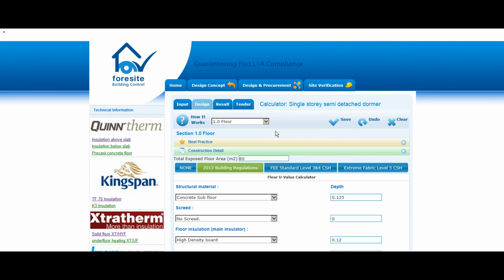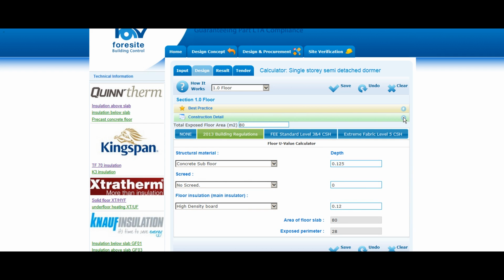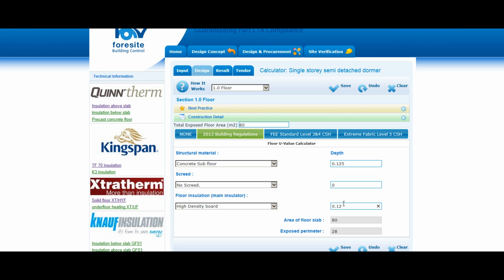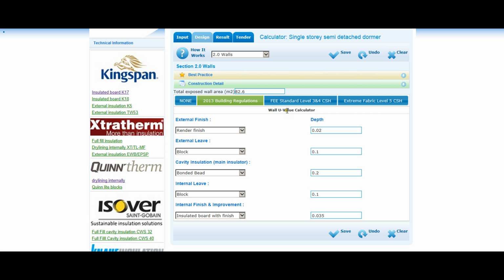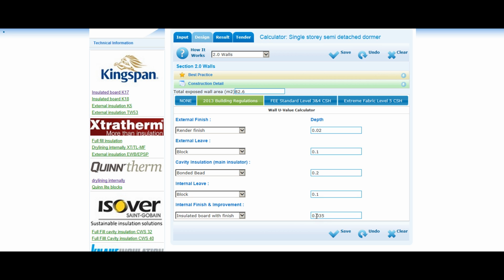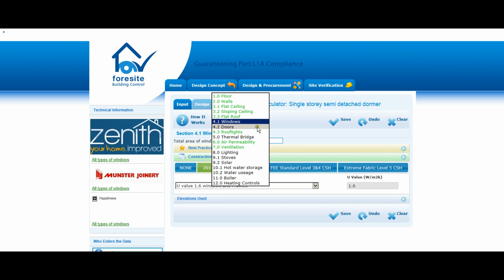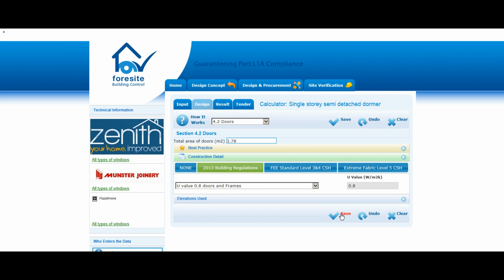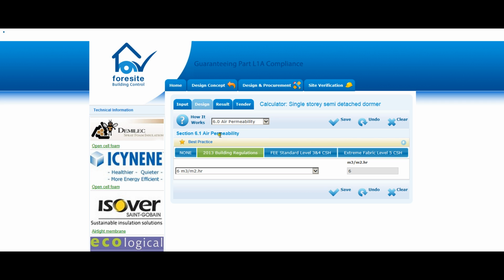fabric design video 5